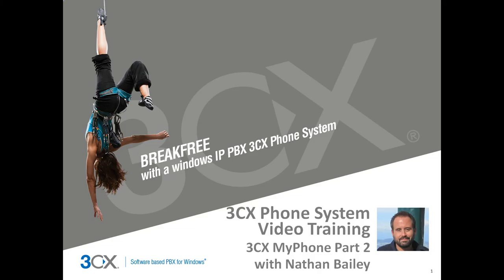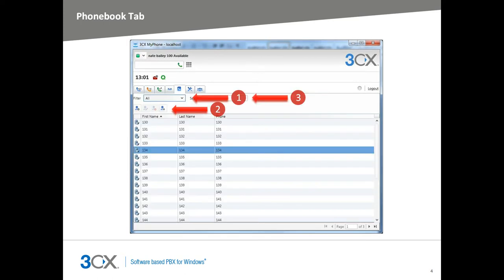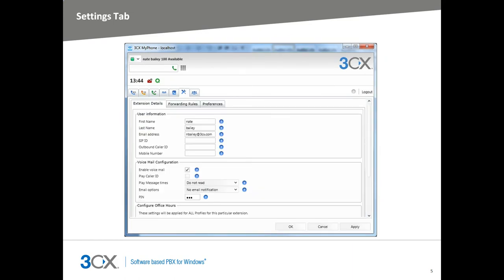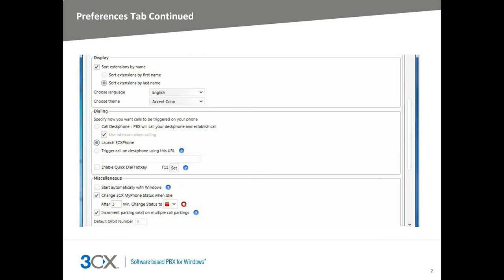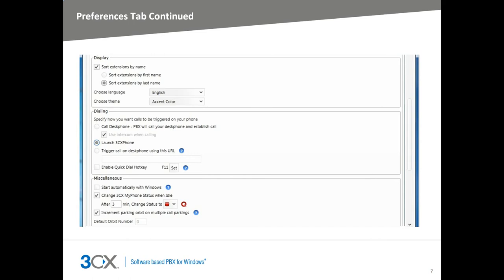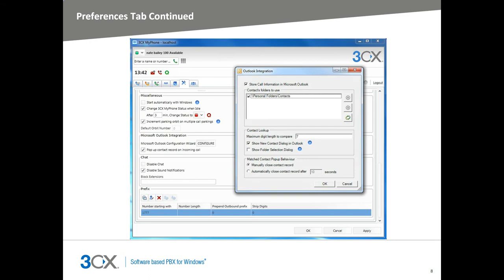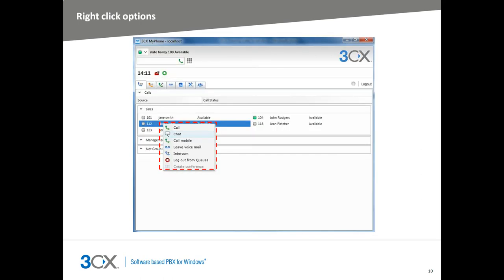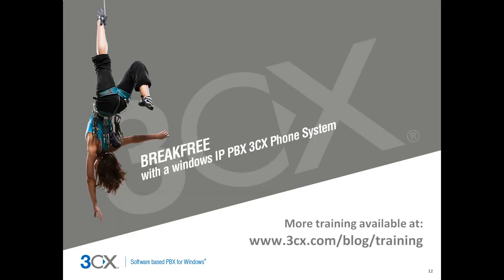Using 3CX MyPhone part 2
This video describes features and settings for 3CX MyPhone application.  call history, call handling and more.